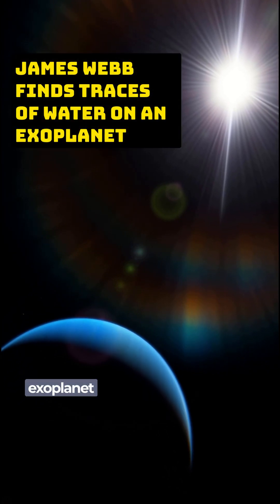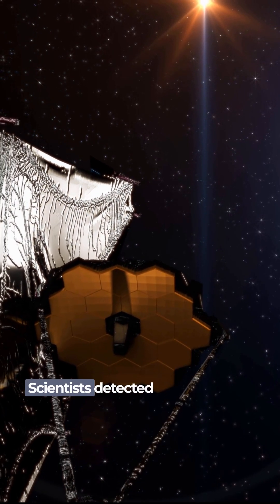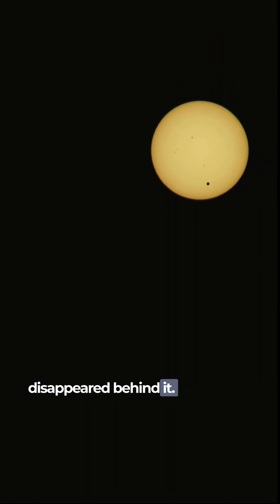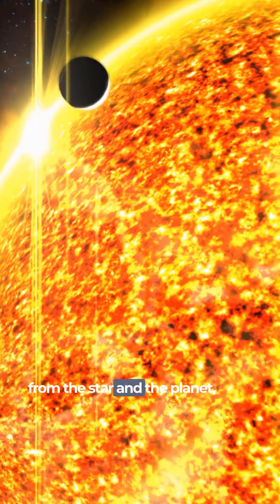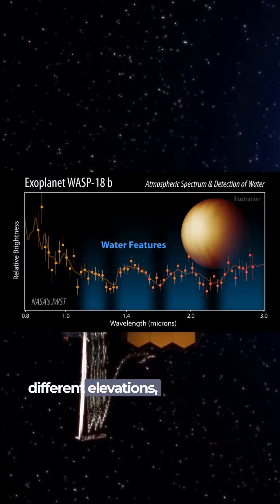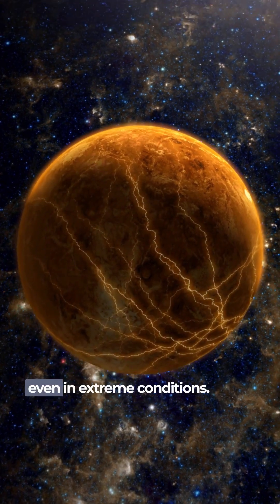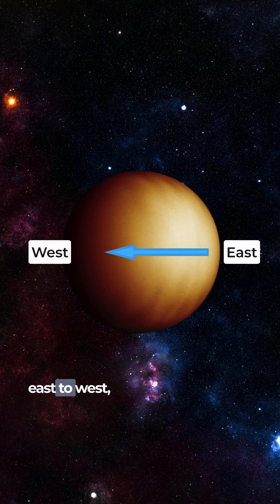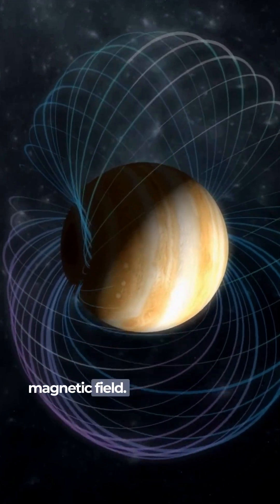James Webb Finds Traces of Water in an Exoplanet's Atmosphere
Unveil the mysteries of exoplanet WASP-18b in this captivating YouTube video! Located an astonishing 400 light-years away, scientists have used the powerful Webb Telescope to make mind-blowing discoveries. They detected water vapor, even in scorching temperatures of 5,000 degrees Fahrenheit. Witness the magic of a secondary eclipse as the planet passes in front of its star, allowing scientists to refine their measurements. Prepare to be amazed as we explore the unexpected winds defying the norms, swirling from the equator to the North and South poles, possibly due to a powerful magnetic field. Join us on this cosmic adventure! 🚀💫